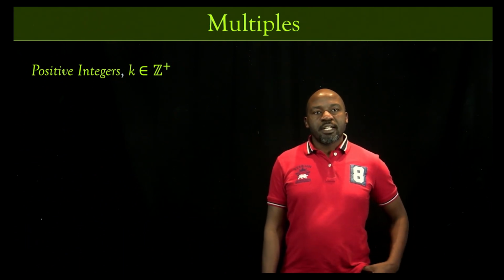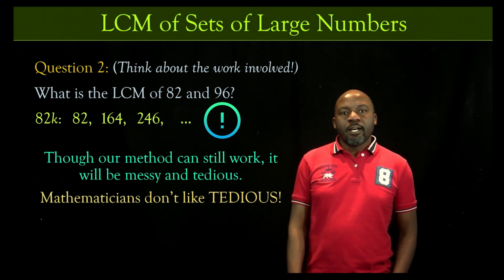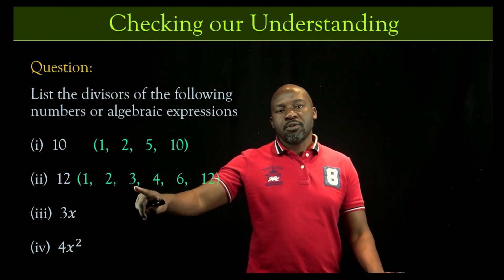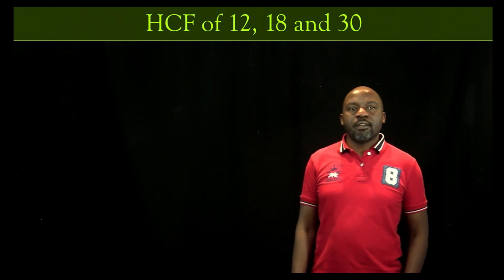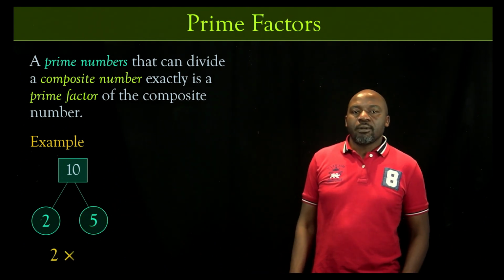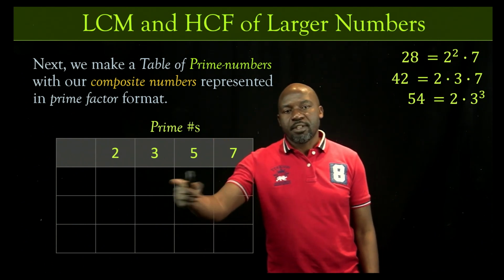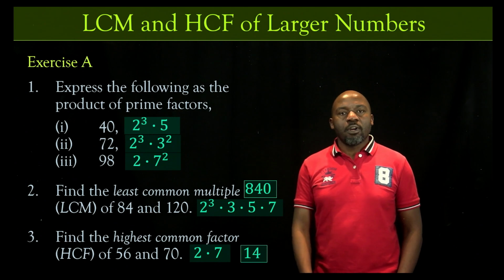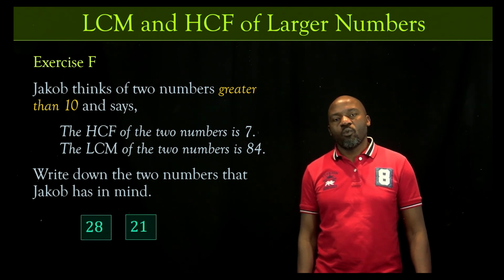MU114 | Multiples | Factors | LCM and HCF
Timestamp:
00:00 - Introduction
01:07 - Definition: Positive integers and multiples. Generating multiples and determining the set of common multiples of two or more numbers. Selecting the least common multiple (LCM). Examples at each stage.
09:38 - Definition: Divisors (aka factors). Generating factors and forming the common factors of two or more numbers. Selecting the highest common factor. Examples at each stage.
27:24 -  Definition: Prime numbers, Composite numbers and Prime factors. Expressing composite numbers as products of their prime factors. The LCM and HCF of two or more LARGE composite numbers (faster approach).
47:15 - Solved real-life problems relating to LCM and HCF.